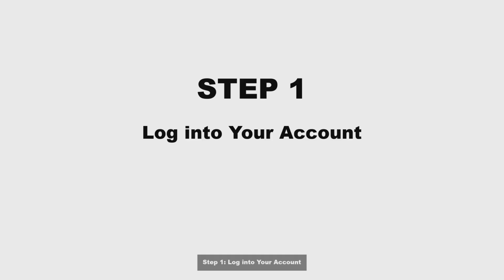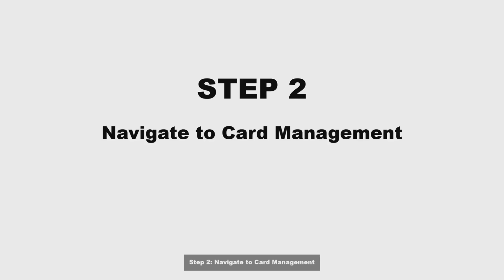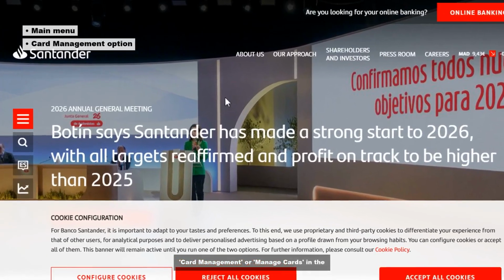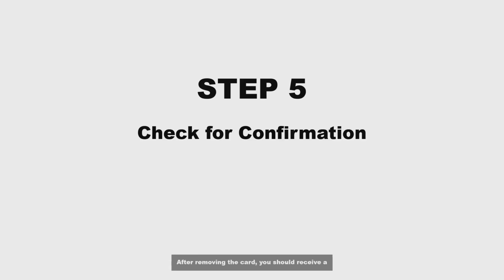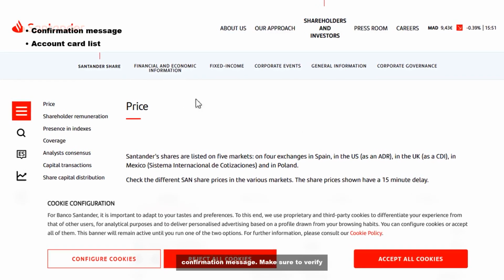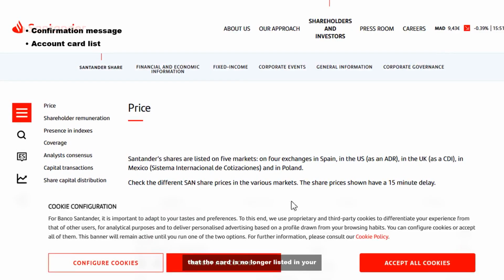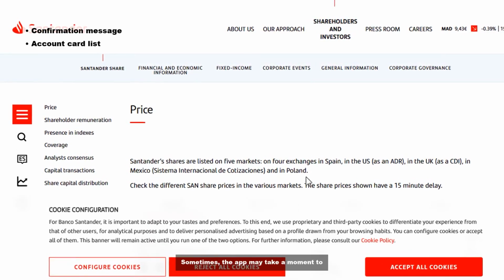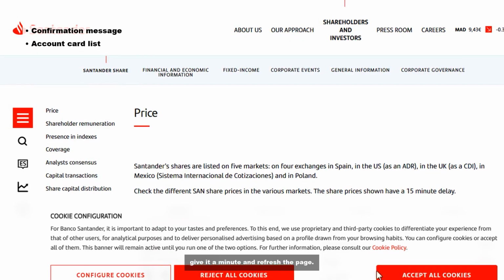How To Remove A Card On Santander 2026 (EASY GUIDE)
In this video, we will show you how to remove a card on Santander 2026 with our easy guide. Whether you're looking to update your payment methods or manage your account, this tutorial covers all the steps you need.